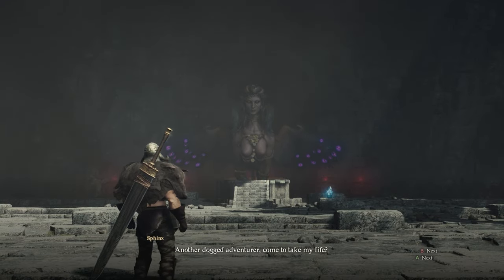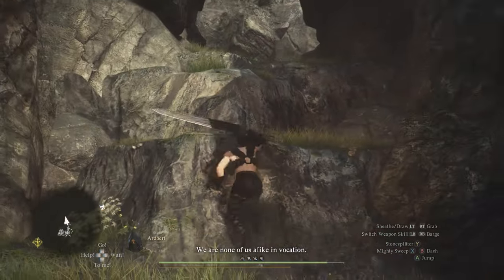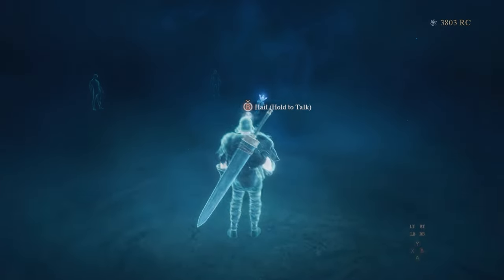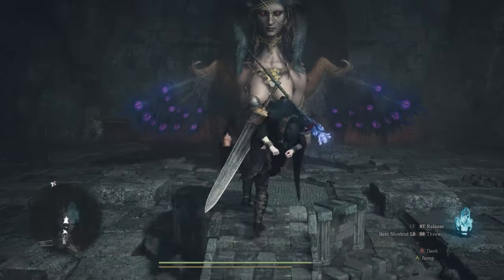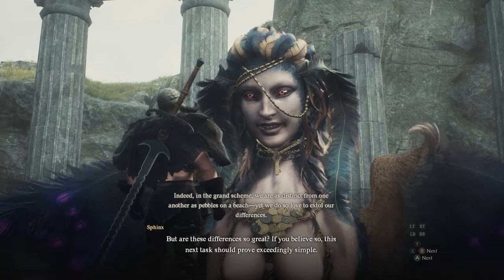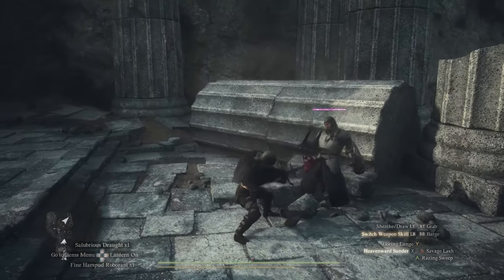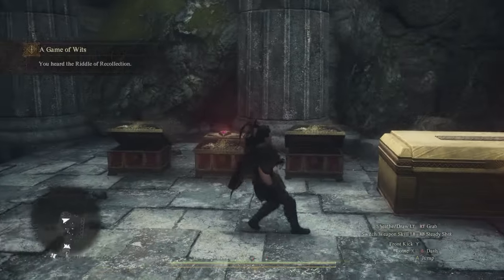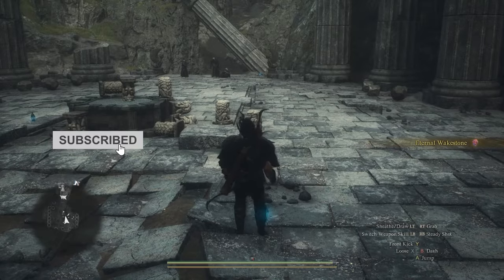Dragon's Dogma 2 Sphinx Riddles Guide - Complete ALL Riddles FAST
Dragon's Dogma 2 Sphinx Riddles Guide:

Going over the full sphinx quest including the locations of the mountain shrine and the frontier shrine and how to get there. Then going over the solutions for every riddle, including some tips to make some riddles super easy.

I'd love to hear your Sphinx Tips in the comments, if you've found a way to solve any of these riddles even easier.

Timestamps:
0:00 Intro
1:02 Sphinx Location
2:15 1. Riddle of Eyes
2:52 2. Riddle of Wisdom
3:24 3. Riddle of Madness
4:09 4. Riddle of Conviction
5:20 5. Riddle of Rumination
6:54 6. Riddle of Reunion
8:40 7. Riddle of Differentiation
9:38 8. Riddle of Contest
10:25 9. Riddle of Futility
11:36 10. Riddle of Recollection
12:15 Defeat the Sphinx